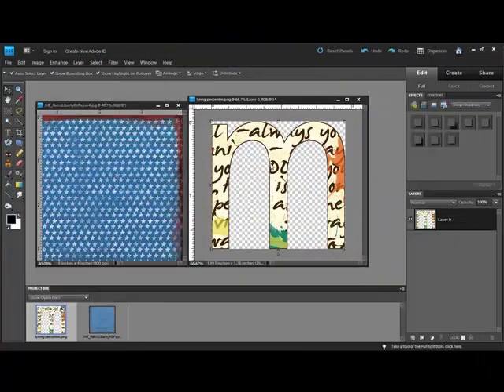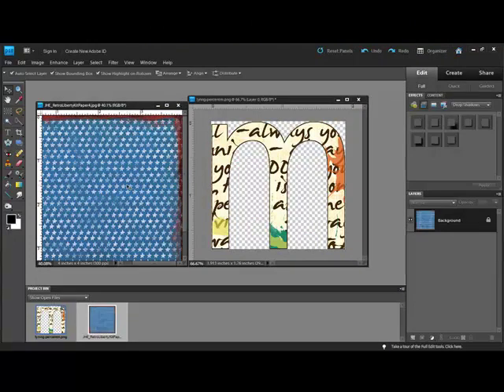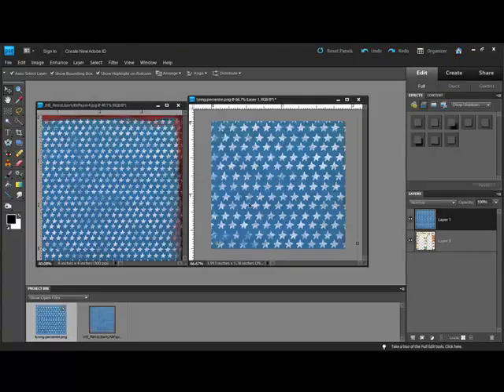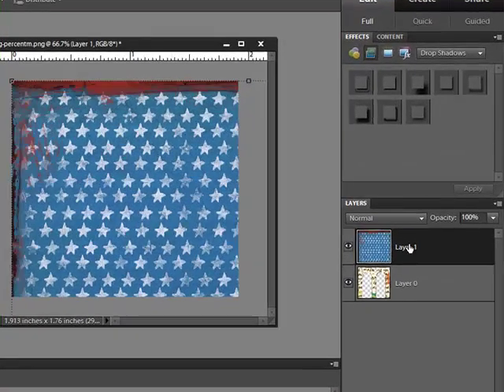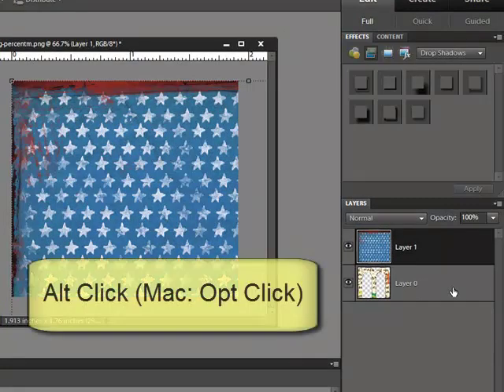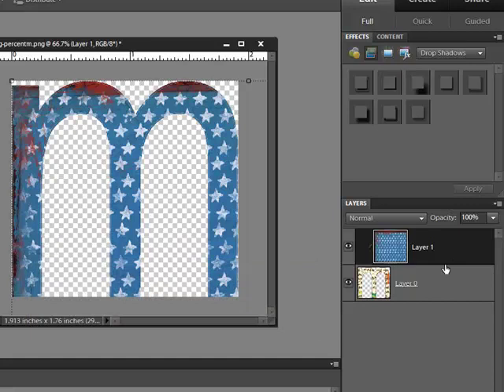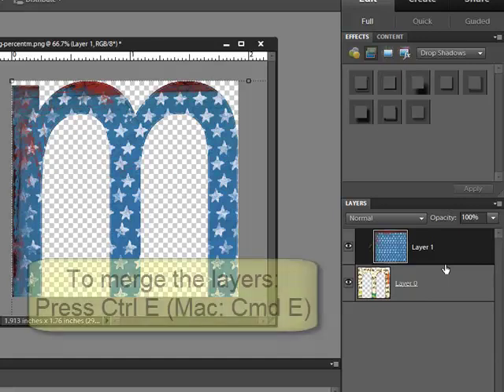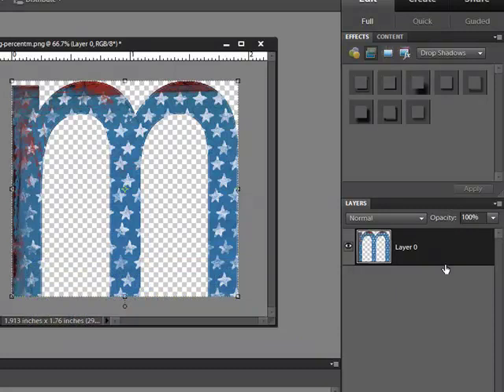Mix-Matched Alphas in Photoshop and PSE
Weekly Adobe Photoshop and/or Photoshop Elements Video how-to from DesignerDigitals. This week: Mix-Matched Alphas in Photoshop and PSE.